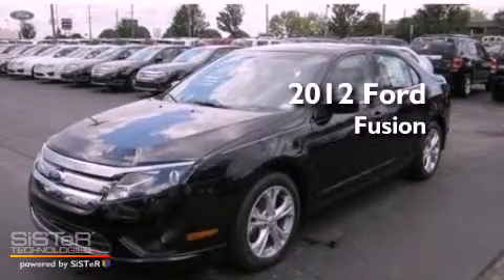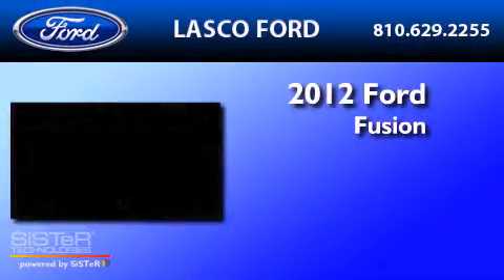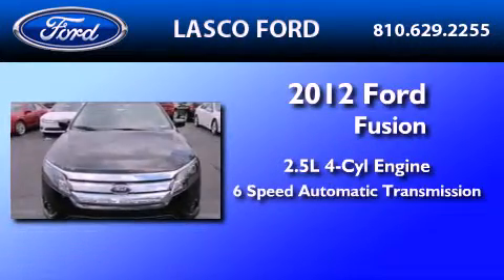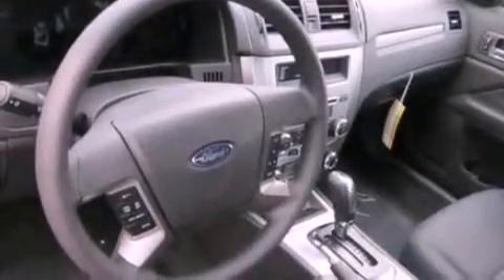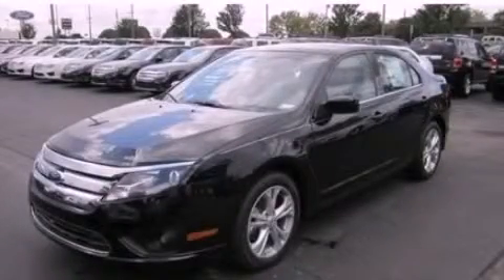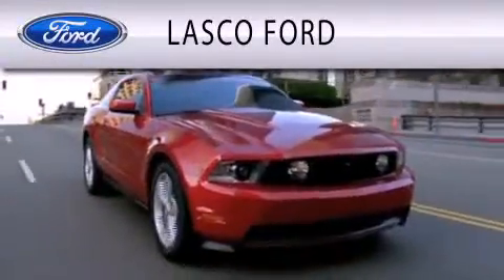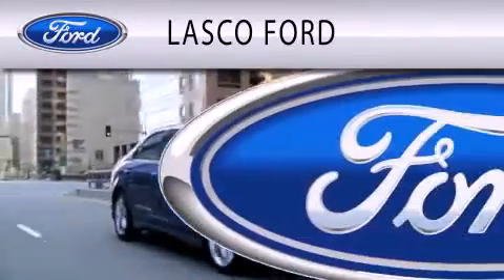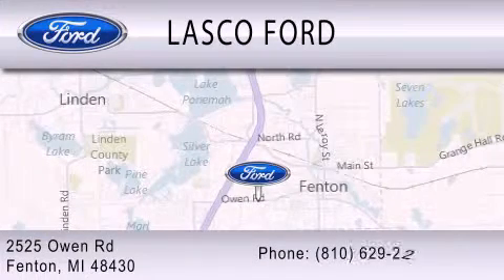2012 FORD FUSION Fenton MI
Year : 2012

 Make : FORD

 Model : FUSION

 Engine : 2.5L I4

 Trans . : AUTO 6SPD

 Exterior : BLACK

 Lasco Ford

 2525 Owen Road